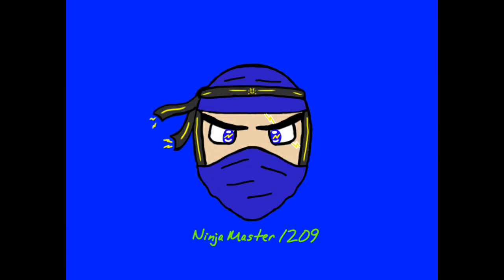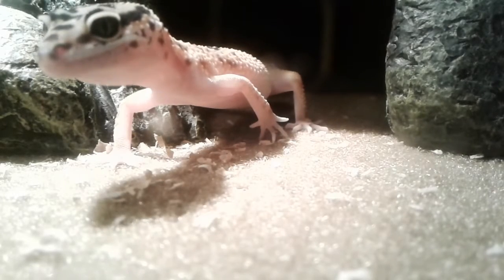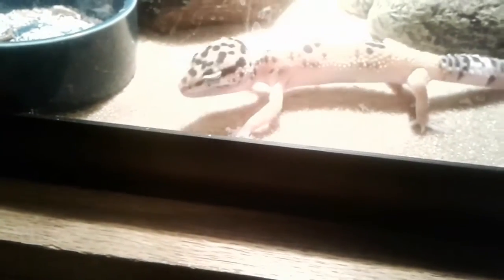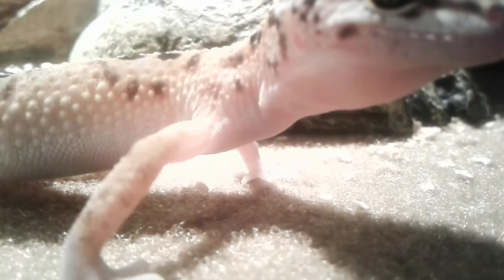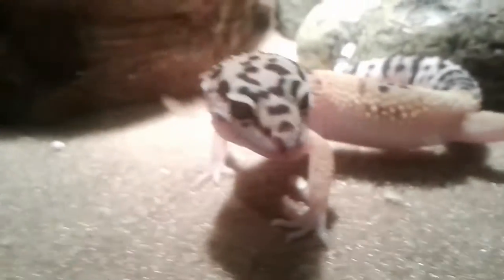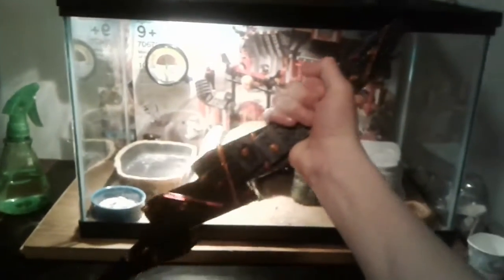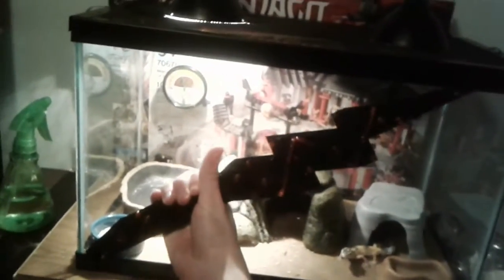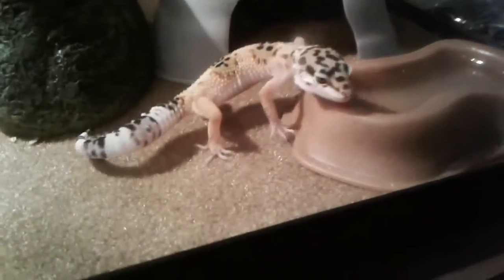Feeding Storm/ Lego Moc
Here is a video of storm, my let gecko, and my moc based on the flash.